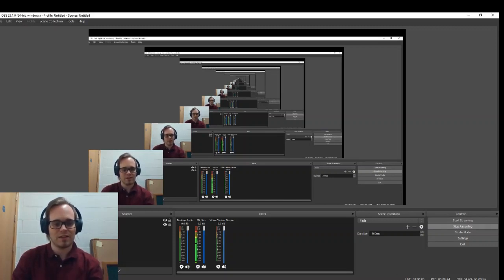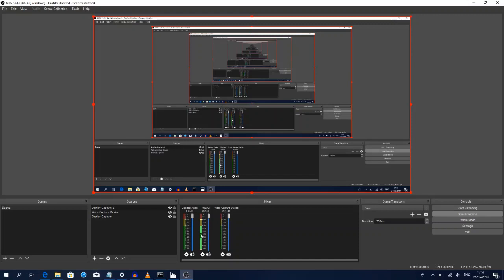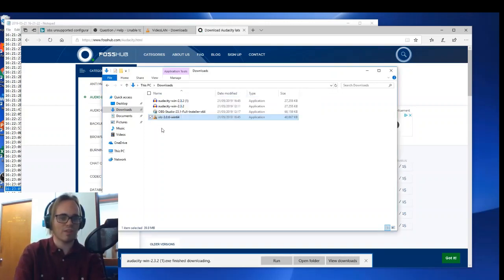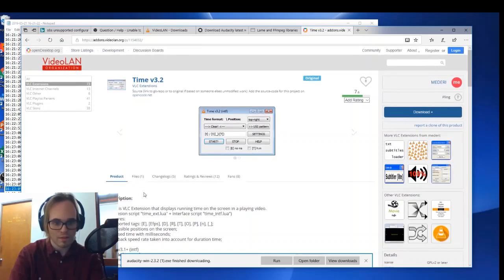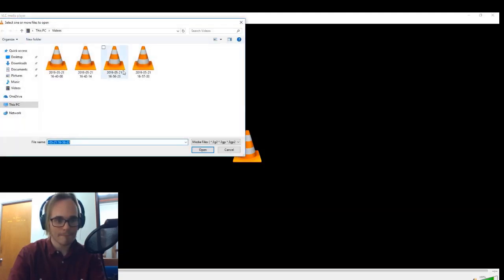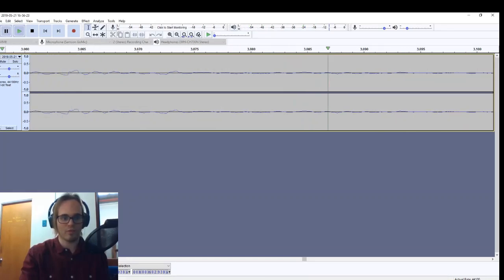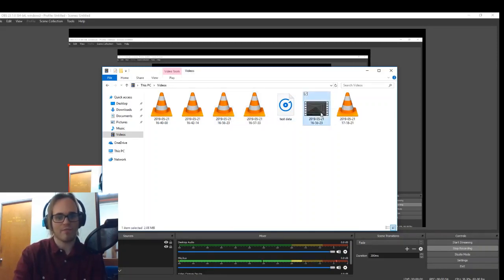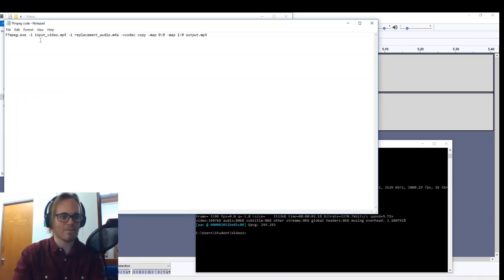ICS Tutorials: OBS, VLC, and Audacity Tutorial (Screen recording and pitch shifting )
A tutorial on using OBS to record your screen and using VLC and Audacity to analyze timing data and pitch-shift audio for proper de-identifcation and storage. Made by Justin Edwards of UCD's School of Information and Communication Studies. Links and code below.

FFMpeg code:
ffmpeg.exe -i input_video.mp4 -i replacement_audio.m4a -vcodec copy -acodec copy -map 0:0 -map 1:0 output.mp4